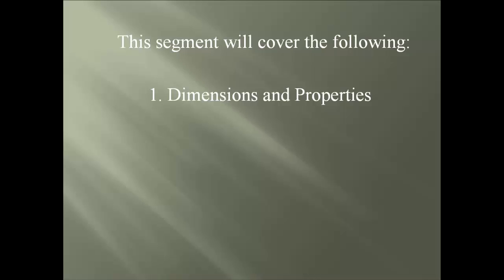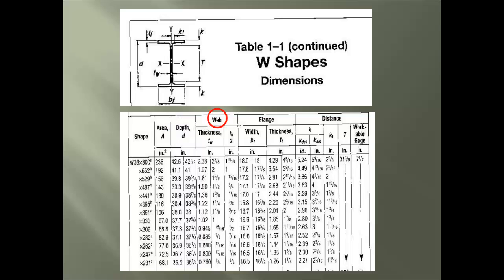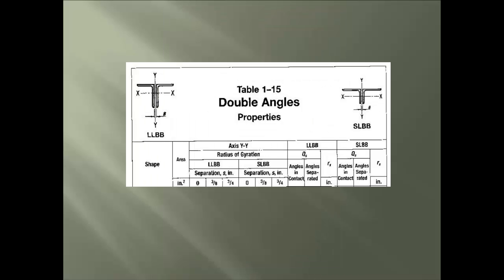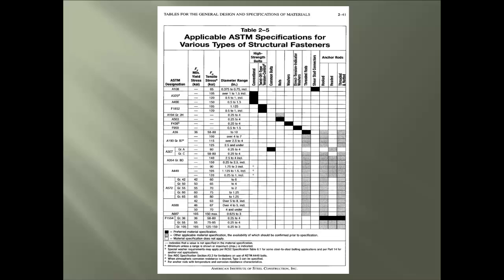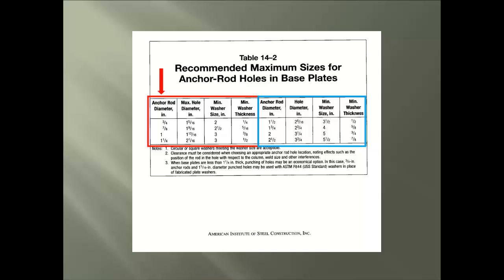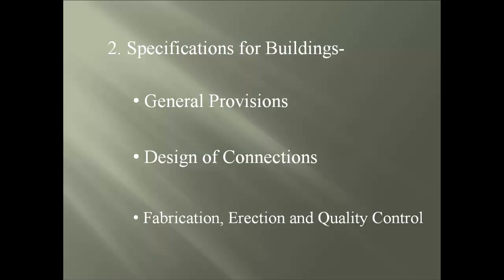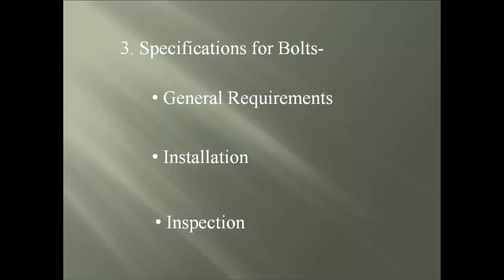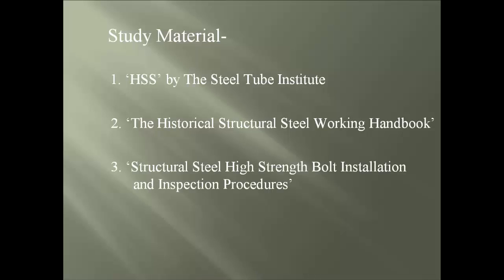QC and QA Professional Seminar